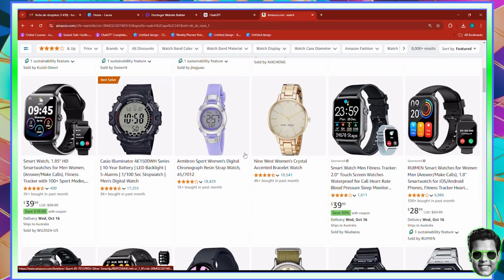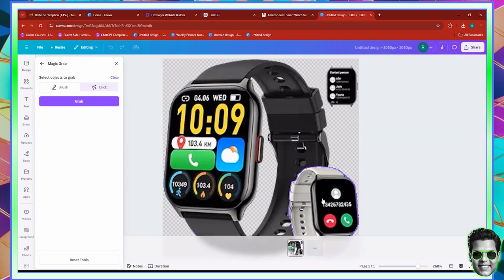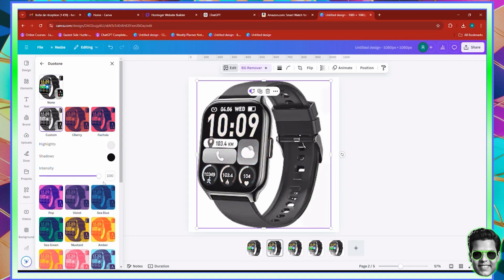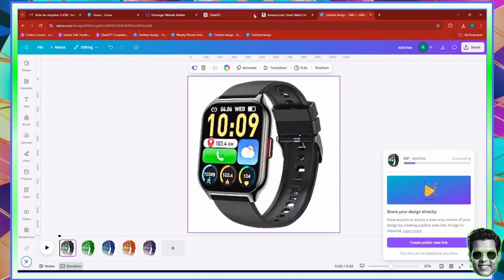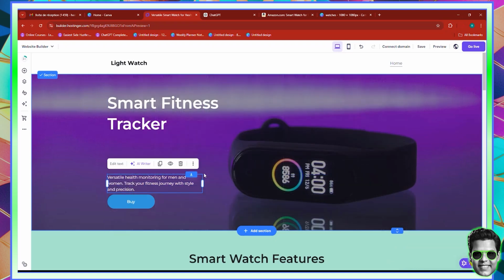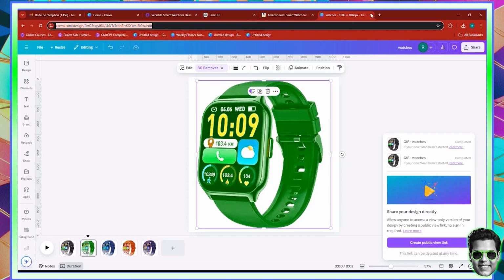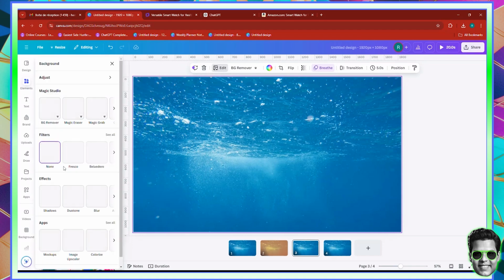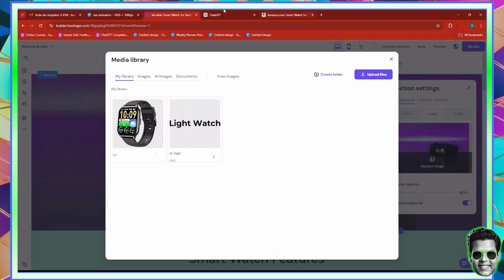STOP Wasting Time on Coding - Create a Website Fast with AI!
🚀 Tired of spending hours coding a website from scratch? In this video, I’ll show you how to create a website fast using AI-powered tools that require ZERO coding! Whether you’re building a website for a business, portfolio, or personal project, this tutorial will walk you through how to set everything up in minutes using AI website builders. Get your site online faster and focus on what matters most—your content and design!

💡 What You'll Learn:

How to use AI tools to design and build a fully functional website in minutes
Top AI website builders that eliminate the need for coding
Step-by-step guide to customizing your site’s layout, design, and content
Pro tips to optimize your website for SEO and user experience
How to launch your website and start attracting visitors fast!
🌐 Stop wasting time on coding and start focusing on the parts of your website that truly matter. Get your website live today with this AI-powered solution!